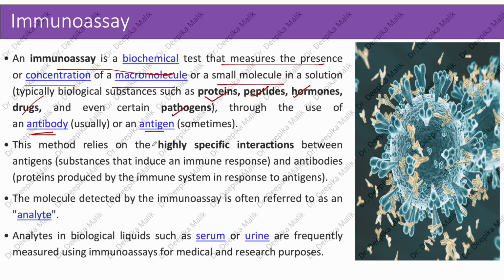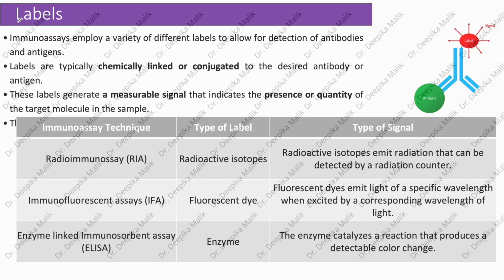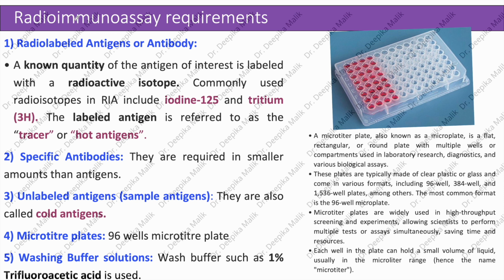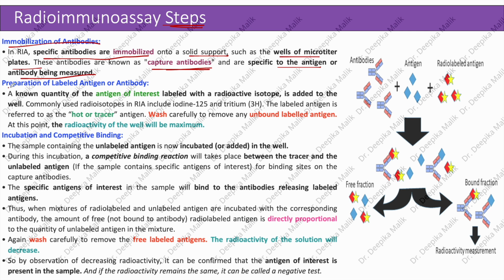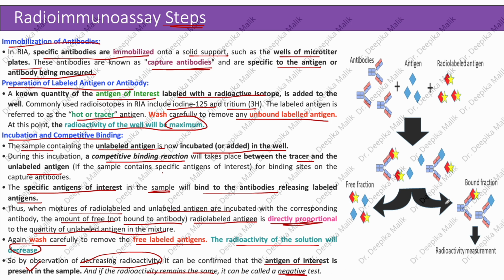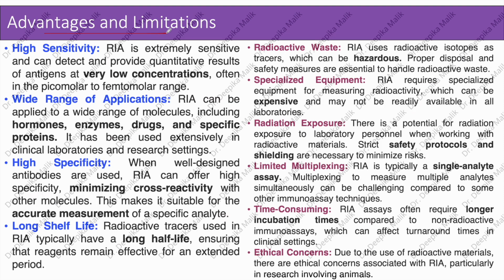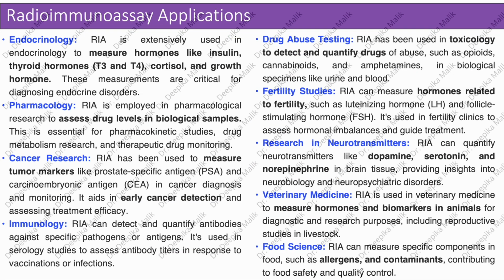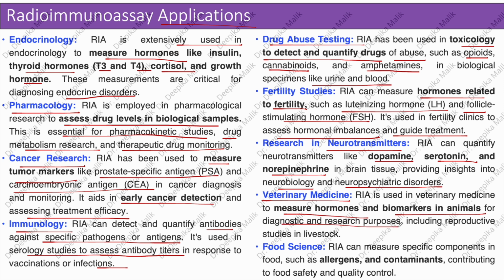Immunoassays : Radioimmunoassay (RIA) - Learn Microbiology with Me - Dr. Deepika Malik (Ph.D.)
Welcome to Learn Microbiology with me! In this video, Dr. Deepika Malik dives into the fundamentals of immunoassays, a cornerstone technique in microbiology and medical diagnostics. This detailed overview is perfect for students, researchers, and anyone passionate about microbiology.

📌 What You'll Learn:
 The Principle of Immunoassays
 The Role of Labels in Immunoassays
 Radioimmunoassay (RIA) Explained:
Principle
Essential Requirements
Step-by-Step Process
Applications of RIA and its impact in diagnostics and research
Get ready to understand how immunoassays revolutionize the detection of antigens, hormones, and other biomolecules.

💬 Questions or thoughts? Share them in the comments below!